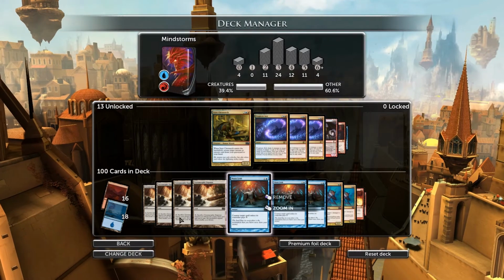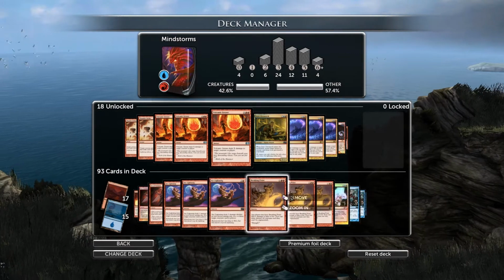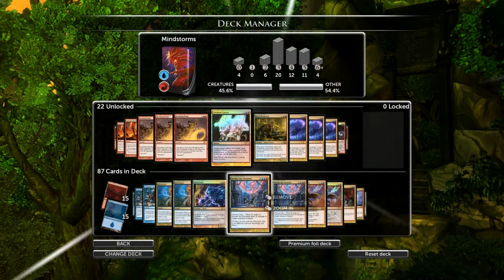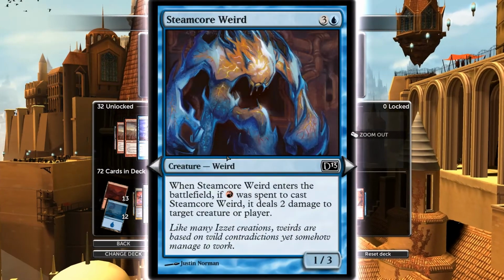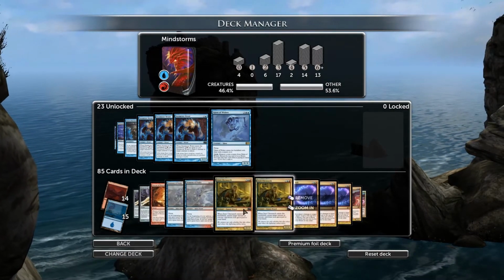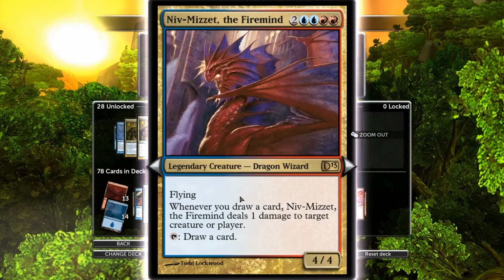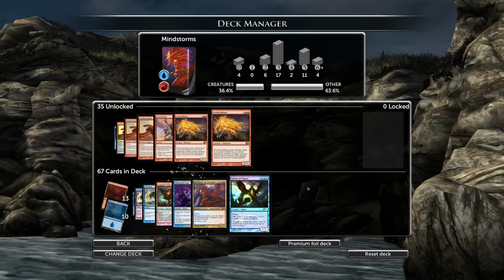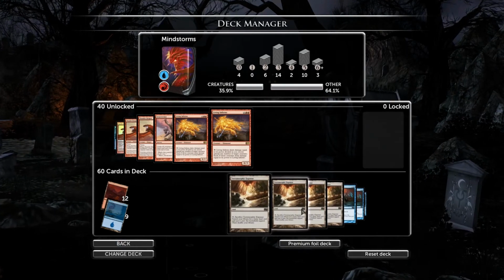Magic 2013 Expansion - Mindstorms Deck Construction!